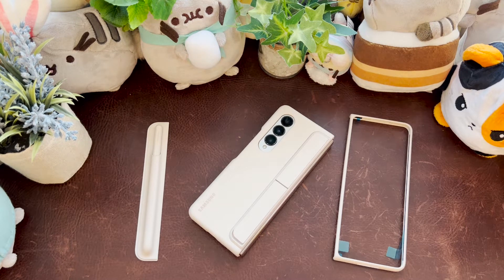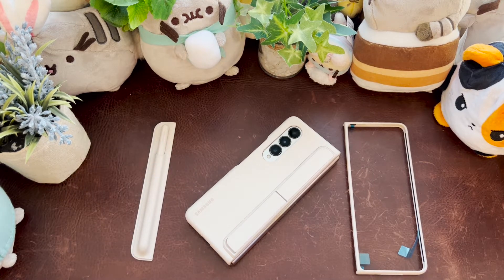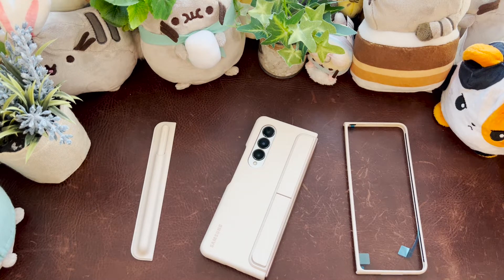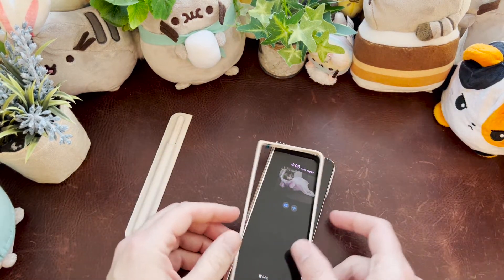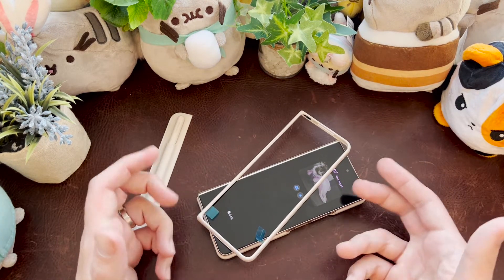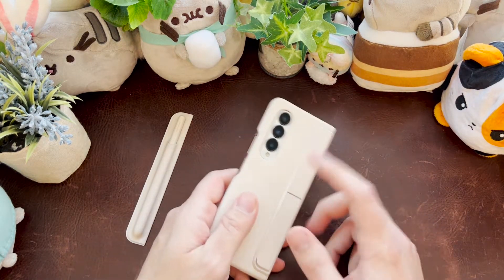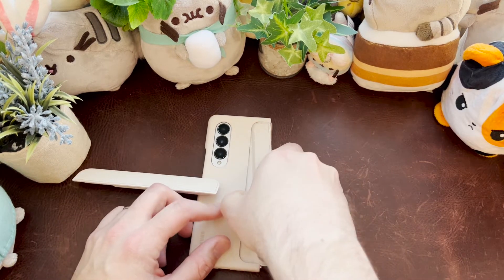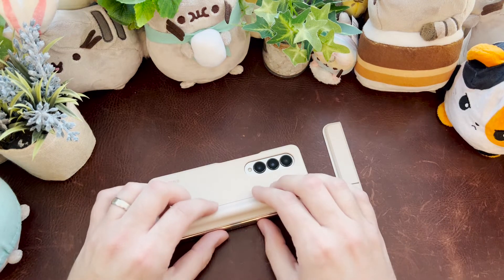Samsung Galaxy Z Fold 4 S-Pen Case Review - Not Good...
My thoughts on the Samsung Galaxy Z Fold 4 Standing cover with pen case.  I think that while it's better than last year's, that still doesn't make it good.  For $90, I think it's a bit wonky and doesn't help with the grip on the device.  I also think the interchangeable pieces are more annoying than they are worth.